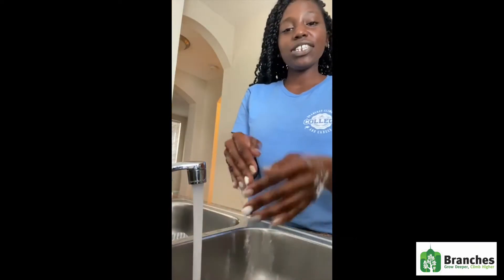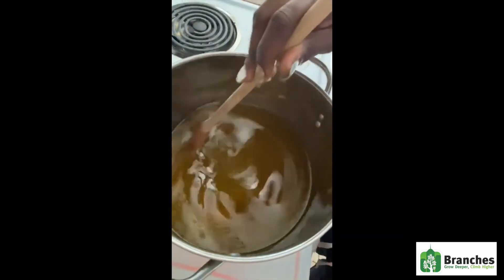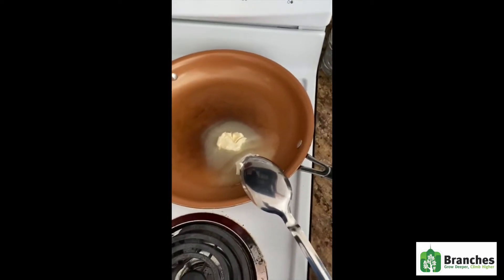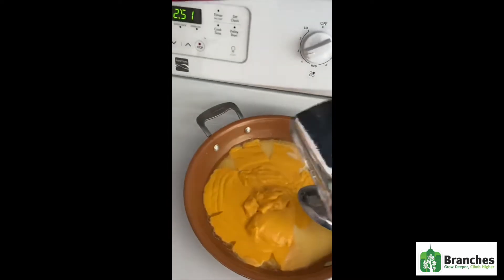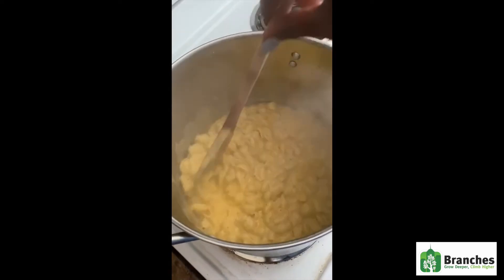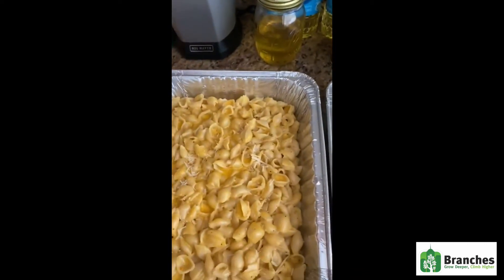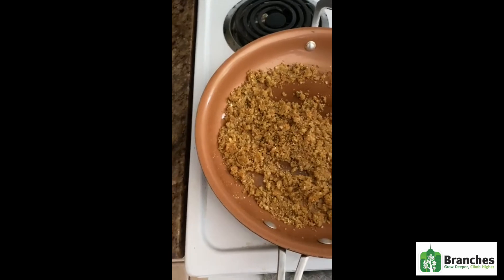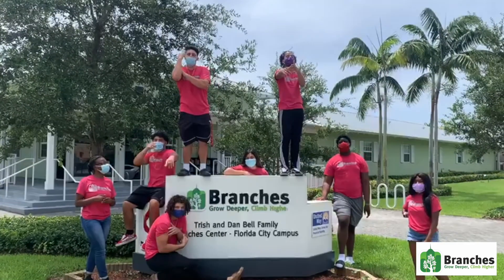CLIMB - SKILLS EXPERIENCE How to make Mac & Cheese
By: Ms. Bervely

Branches FlaCity